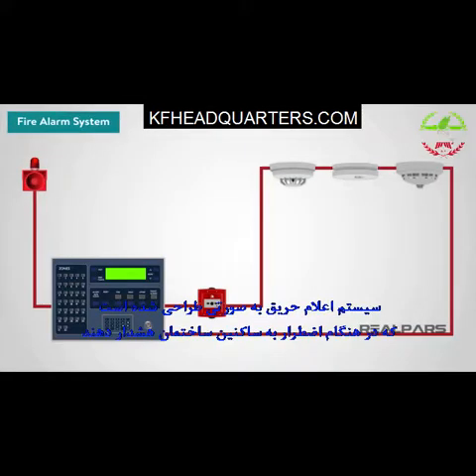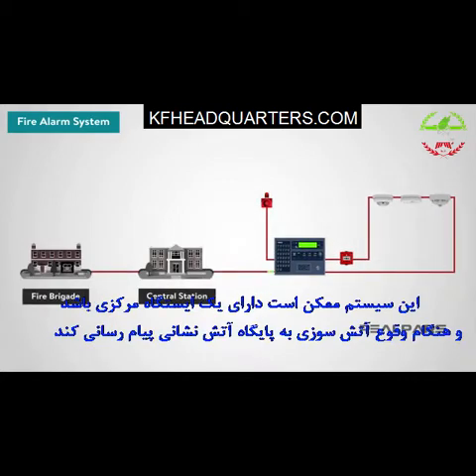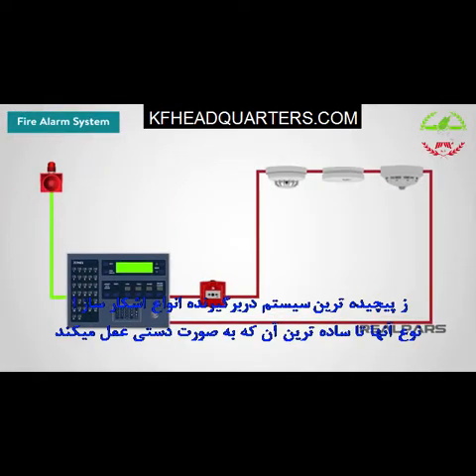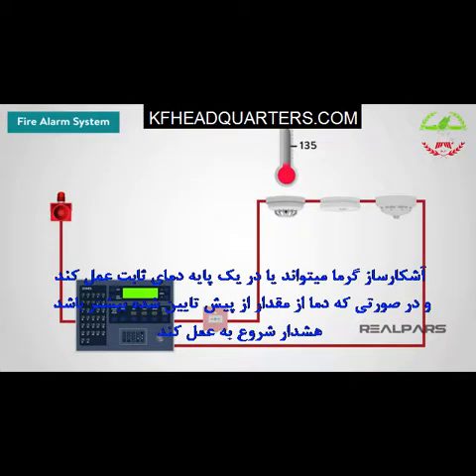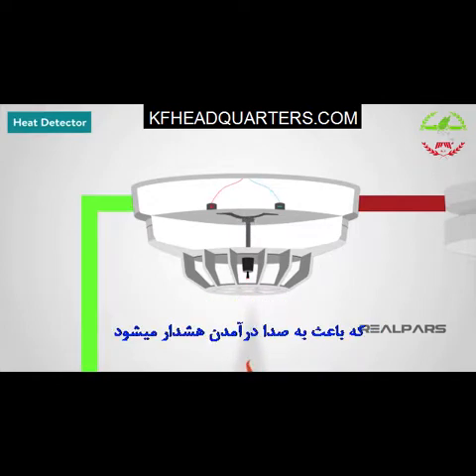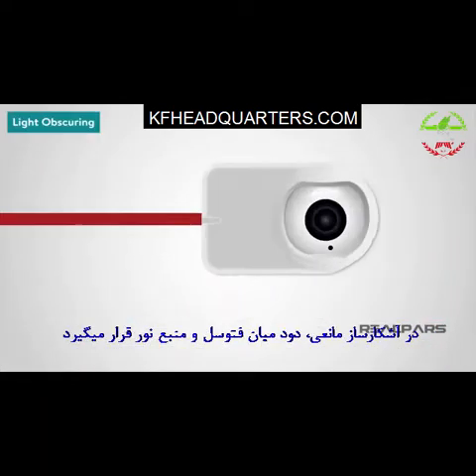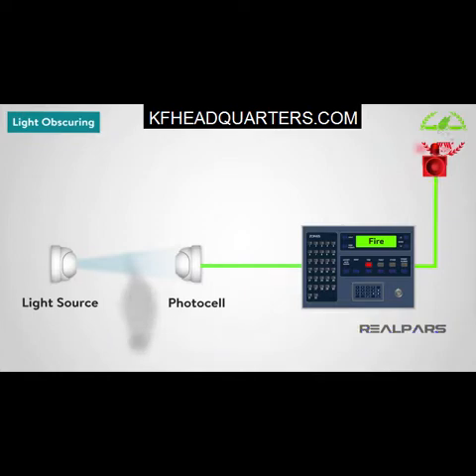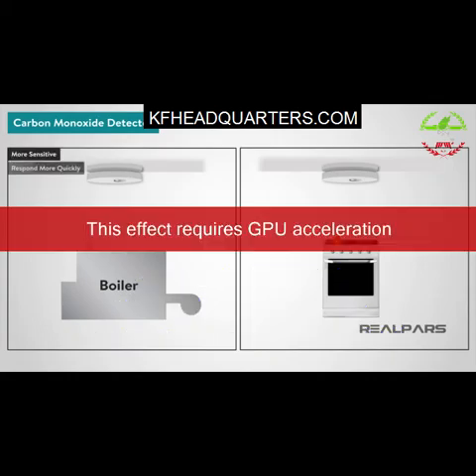سامانه اعلام حریق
سامانه اعلان حریق، به مجموعه‌ای از قطعات الکترونیکی گفته می‌شود که وظیفه آشکارسازی حریق در اماکن مختلف را بر عهده دارد